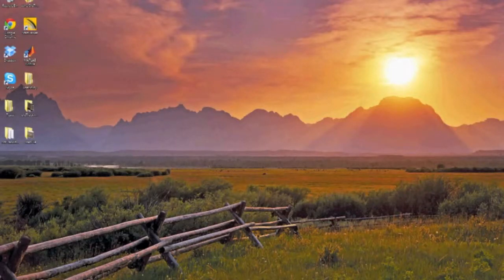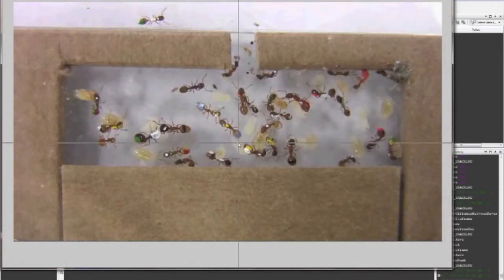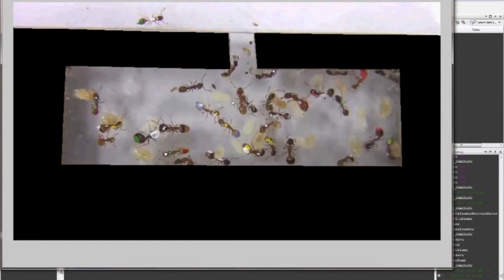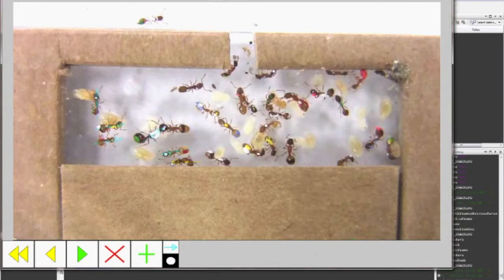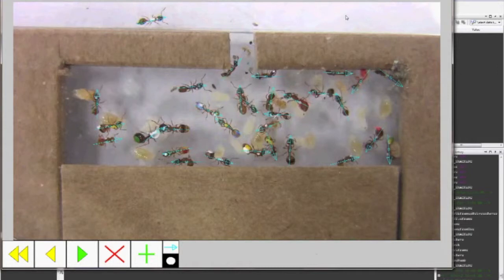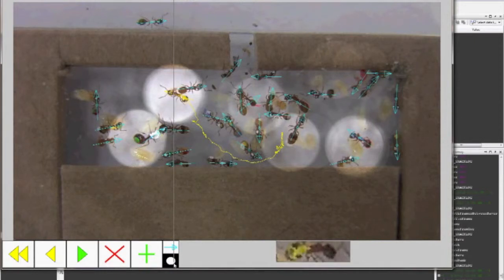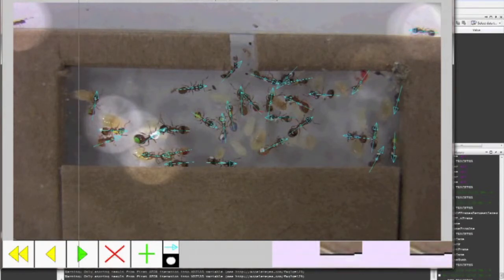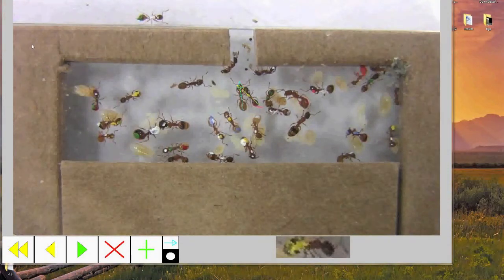Ant Tracking Tool Tutorial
Used with ant tracking tool developed in FCL at UNCC.